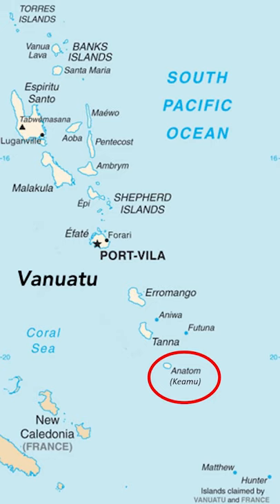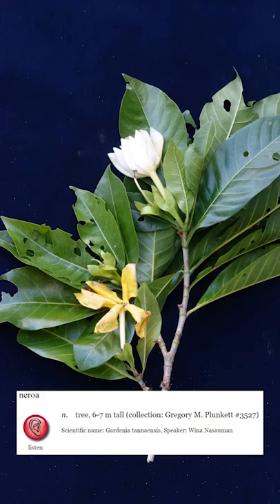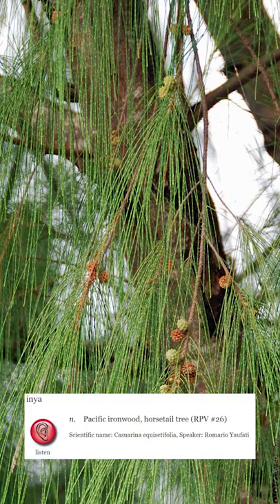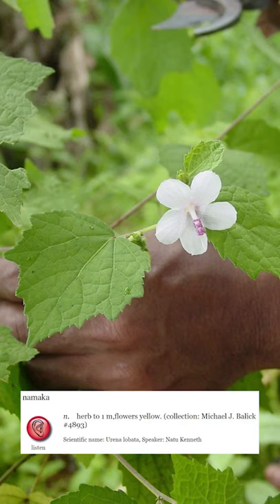Neal Kelso on Calendar Plants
Neal Kelso shares ways in which plants are used as timekeeping devices on Keamu Island in Vanuatu.